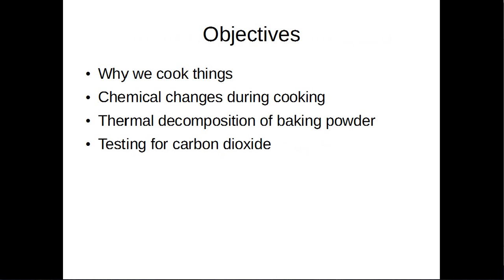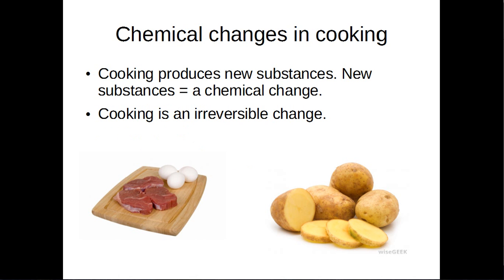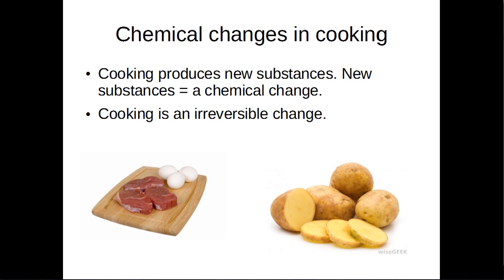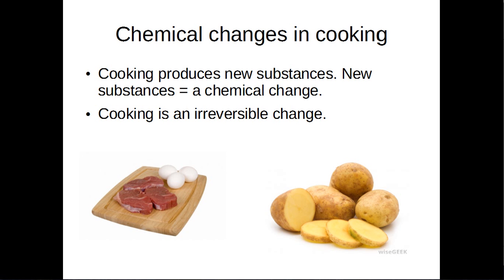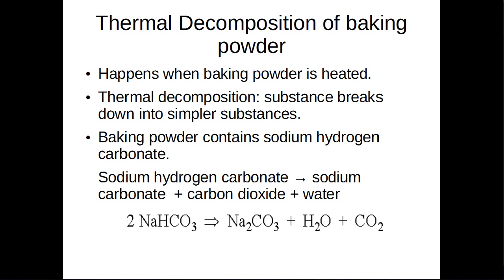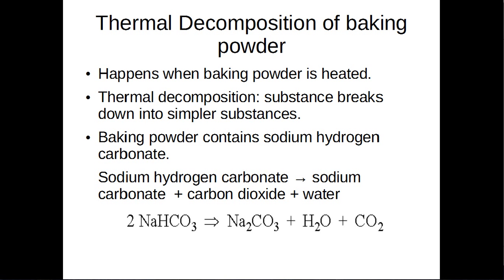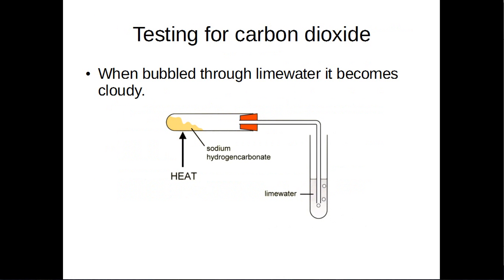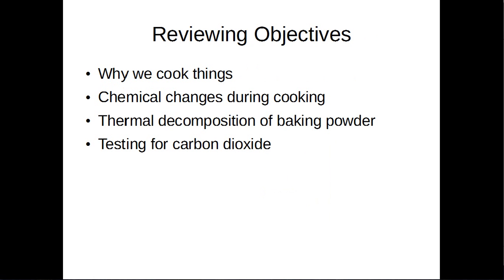OCR Gateway Chemistry GCSE C1: Chemical Changes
Chemical Changes during cooking and thermal decomposition.
OCR Gateway GCSE Science and Chemistry.
Exams from 2011.